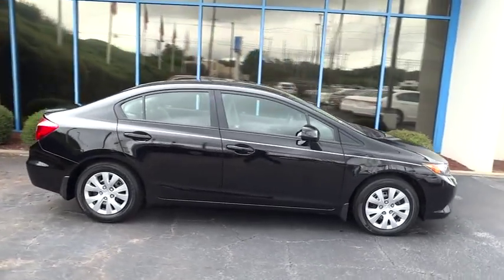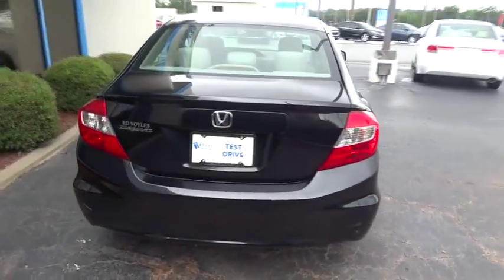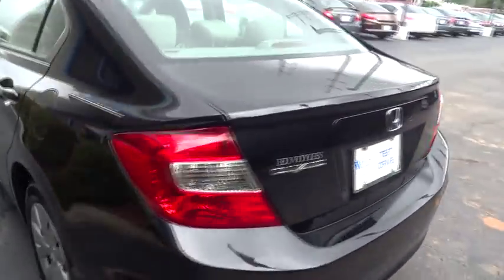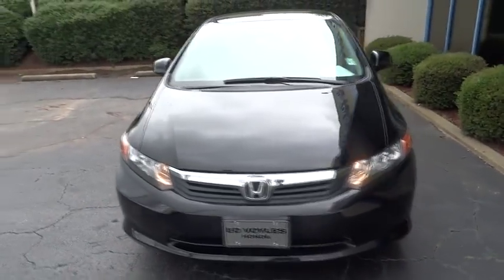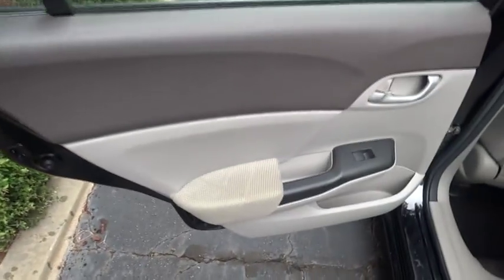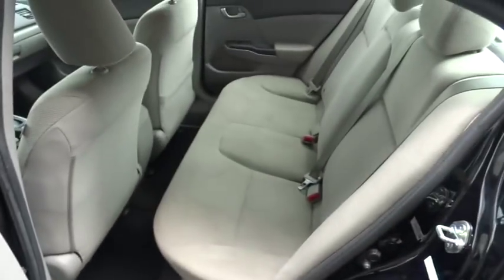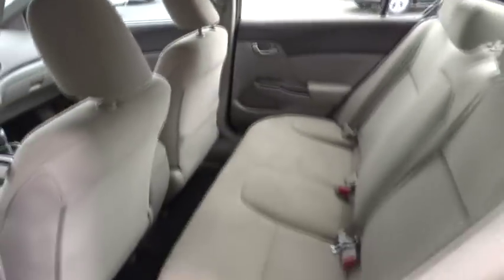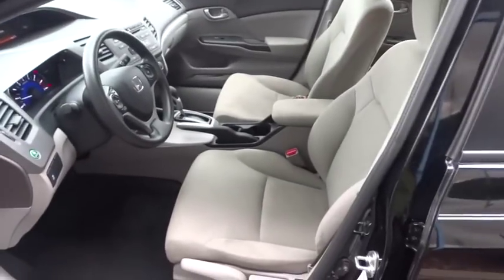2012 Honda Civic Sdn Marietta, Atlanta, Roswell, Woodstock, Kennesaw, GA P49859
2012 Honda Civic Sdn
2012 Honda Civic Sdn LX - Stock#: P49859 - VIN#: 19XFB2F54CE066680

-New Arrival- -VEHICLE DETAILED- Automatic Headlights, Keyless Entry, and Tire Pressure Monitors This Crystal Black Pearl 2012 Honda Civic Sdn LX is priced to sell fast! This Civic Sdn has a very popular Crystal Black Pearl exterior color with a Gray interior that looks fantastic! This Civic Sdn gets great gas mileage with over 39.0 miles per gallon! Save money at the pump to say the least!Plus TAVT, Tag, and Title. Must print ad to receive quoted price. Subject to prior sale. Includes Dealer Doc Fee. Ed Voyles Honda prides itself on value pricing its vehicles and exceeding all customer expectations! The next step? Give us a call to confirm availability and schedule a hassle free test drive! We are located at: 2103 Cobb Pkwy, Marietta, GA 30067.